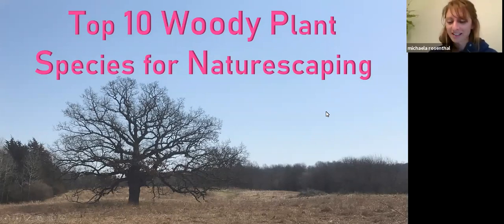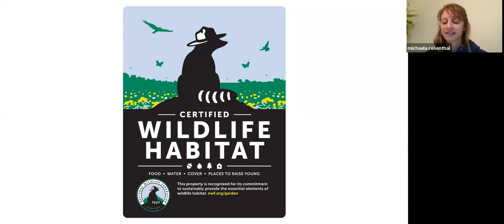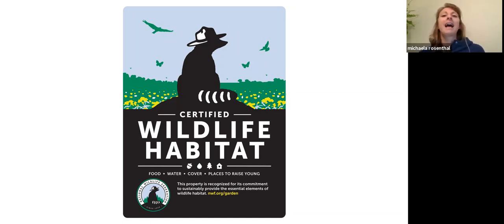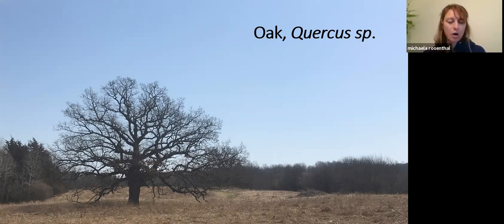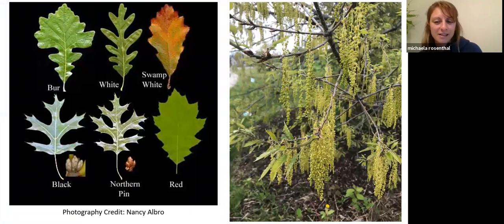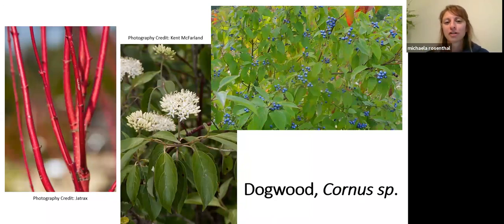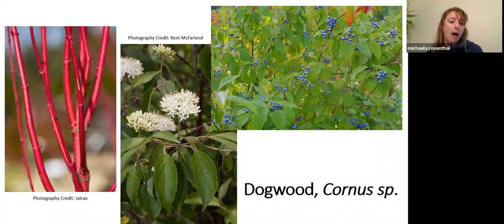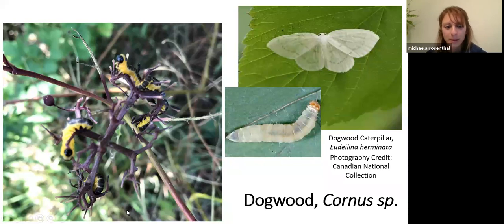Top 10 Woody Plant Species for Wildlife - Backyard Naturalist Lecture Series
Come learn about the top 10 woody plant species for Naturescaping your yard based on your zip code! We will discuss which trees and shrubs you can incorporate into your landscape that will nurture the wildlife in your yard!